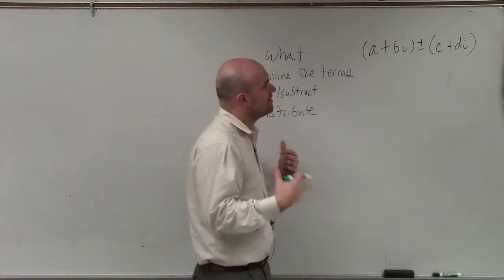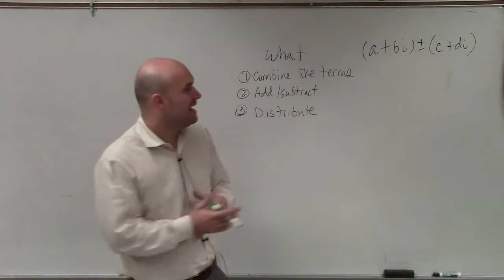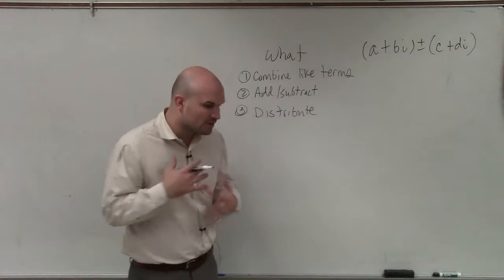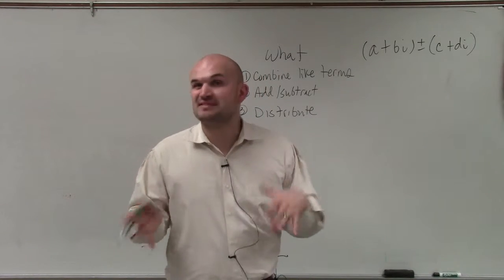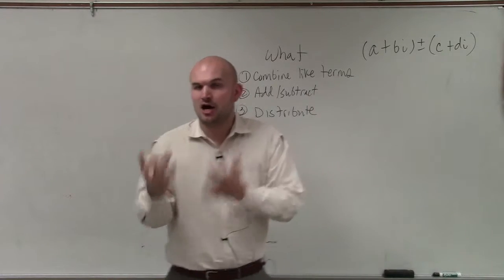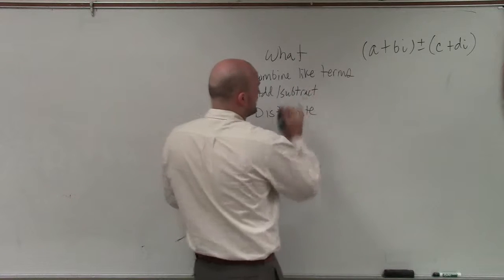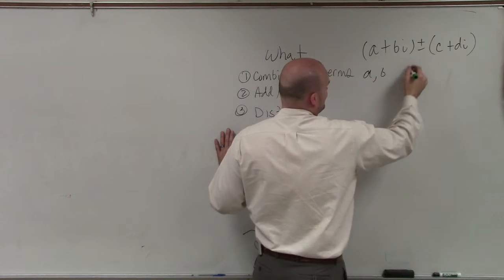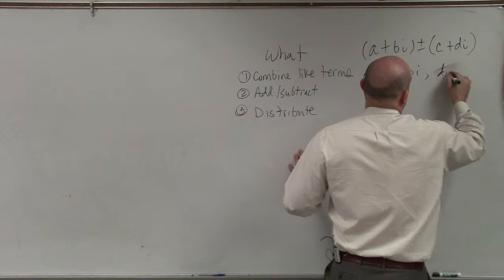What do you need to know to combine complex numbers